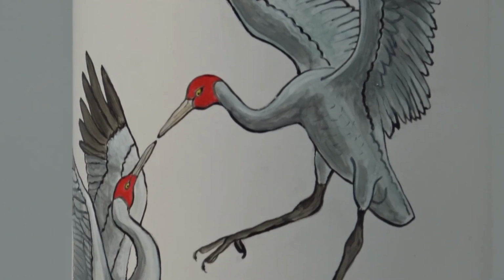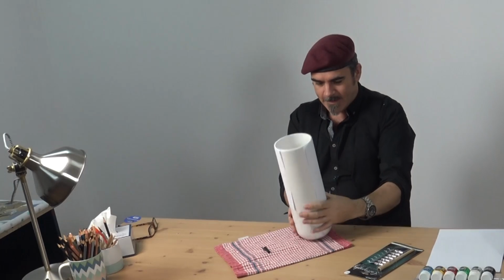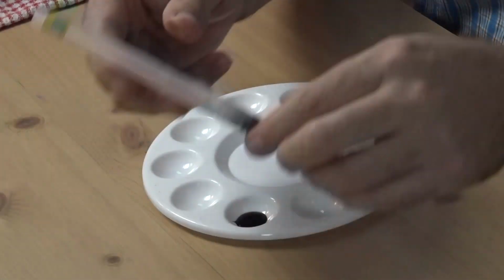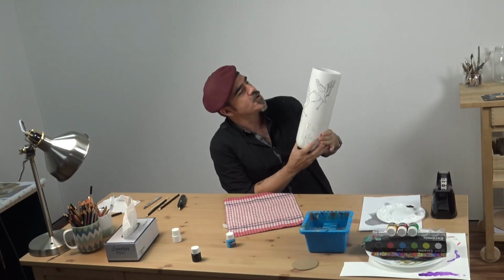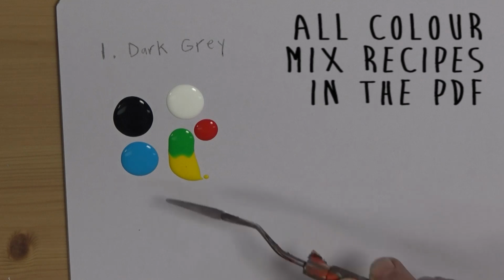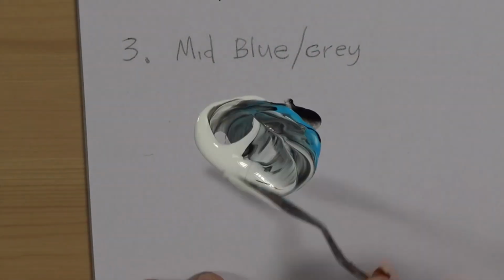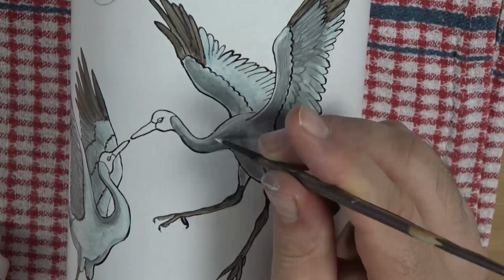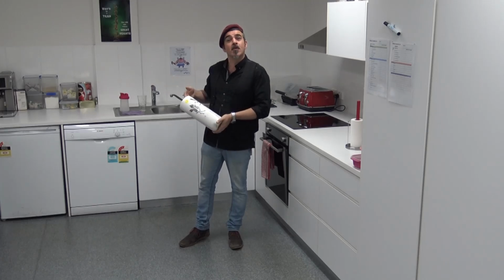Art Lesson: How to Paint Dancing Brolgas on a Vase with Ceramic Paint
If you haven’t tried ceramic paint this lesson might inspire you to give it a go!  Our elegant vase features some dancing Brolga birds and we reveal a few little tricks to make your ceramic painting even easier. Enjoy!